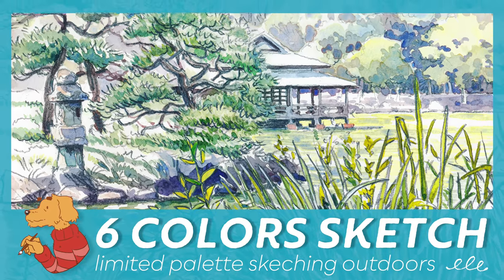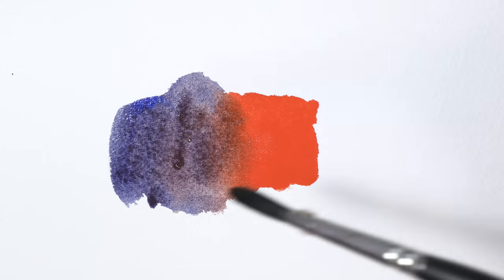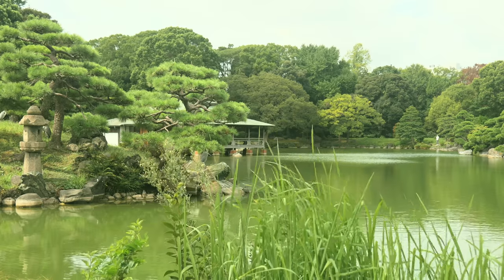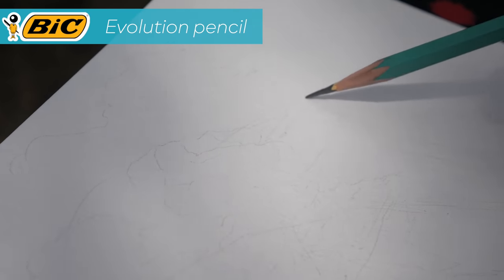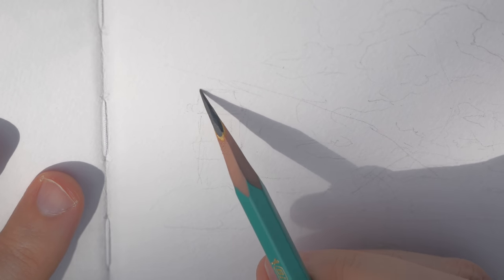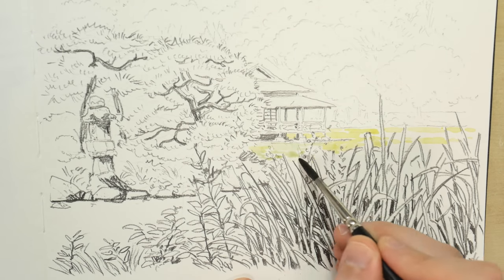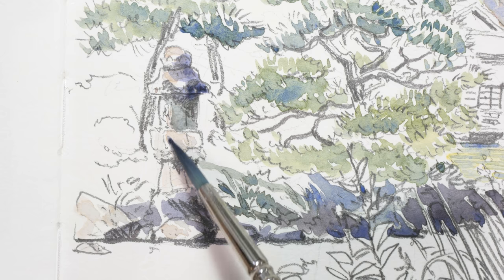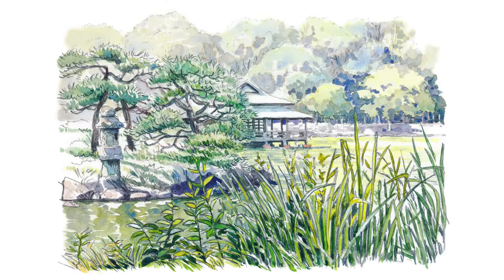6 Colors Set update and a sketch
I just updated my smallest sketching set which contains only 6 colors:

- Mijello  W623 Quinacridone Violet
- Schmincke  349  Cadmium Red Light
- Schmincke  536 Green Yellow
- Schmincke  475 Helio Turquoise
- Nila Colori  UMB Ultramarine Blue
- Nila Colori  RFL Red Ochre

And went to a Japanese garden close by to do some sketching.

Other tools:
- Hahnemuhle watercolor landscape book
- Bic Evolution pencil
- Blackwing 602